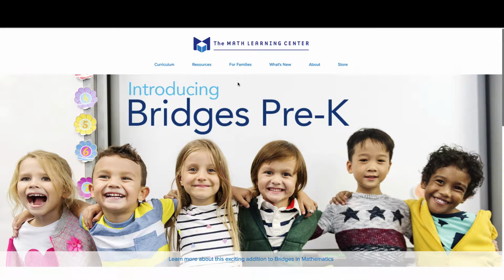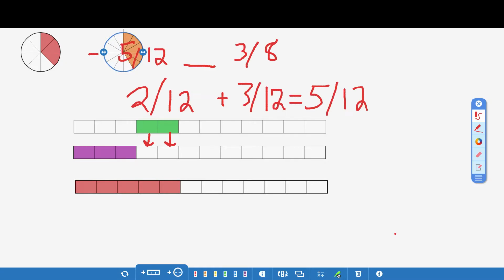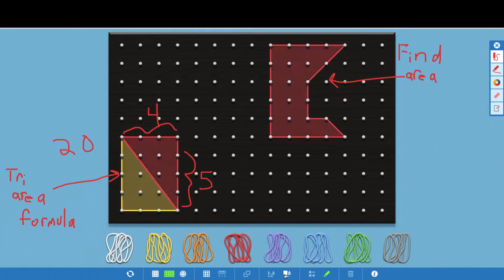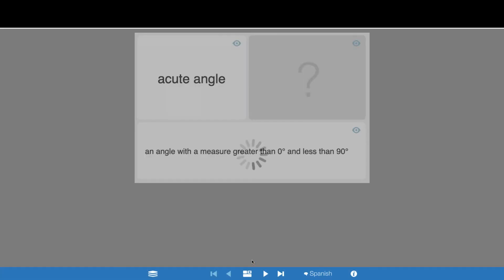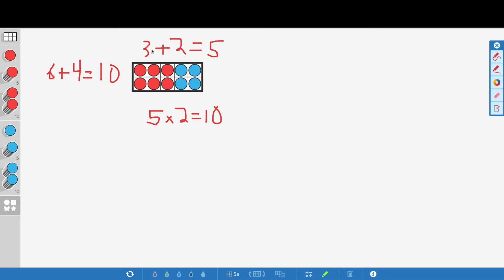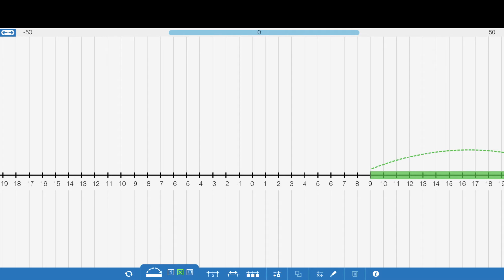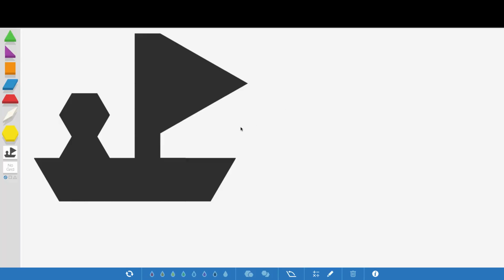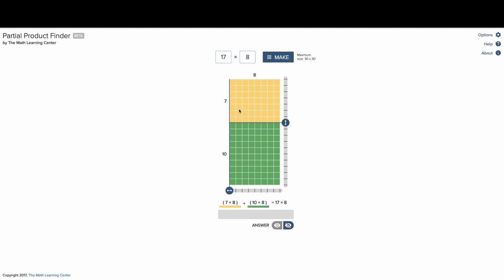Math Learning Center Tools